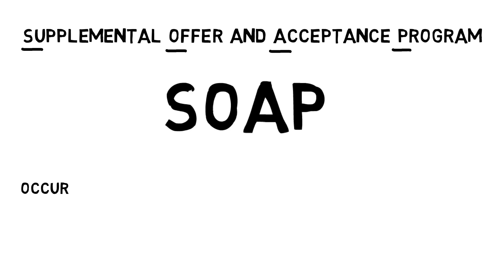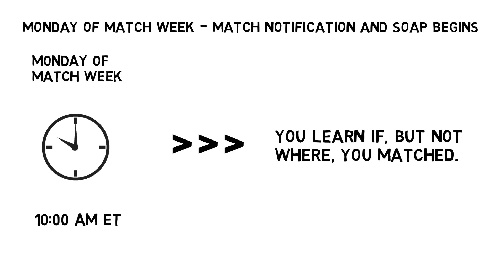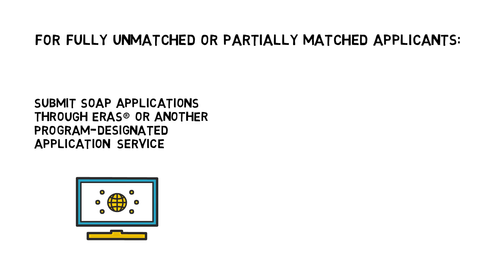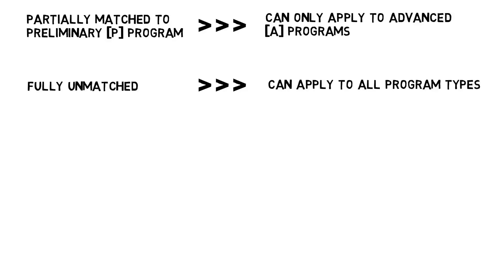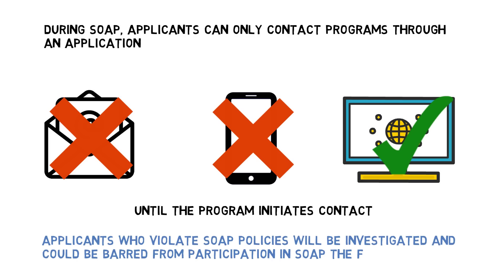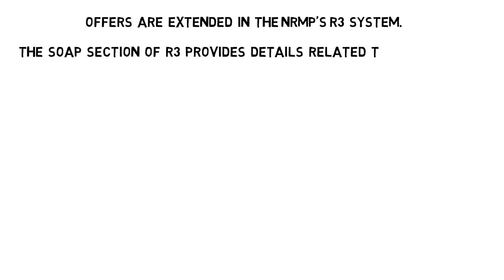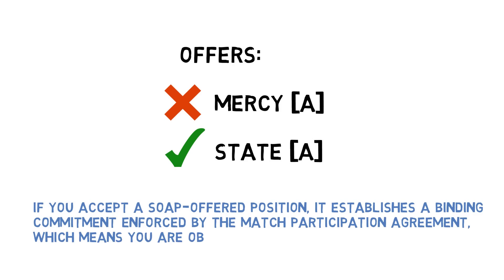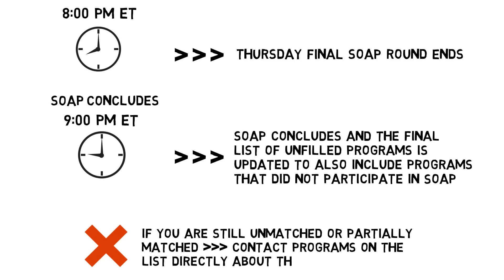SOAP for Applicants